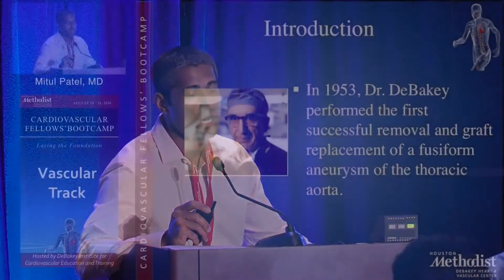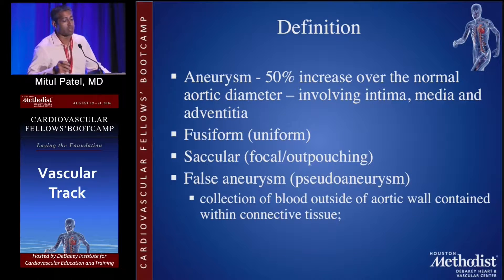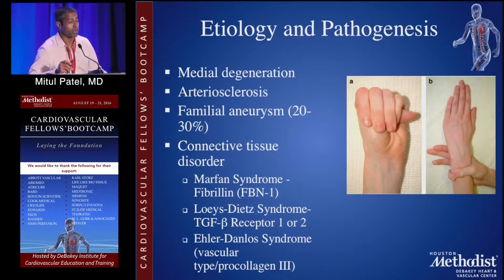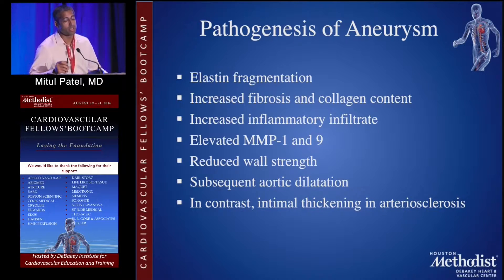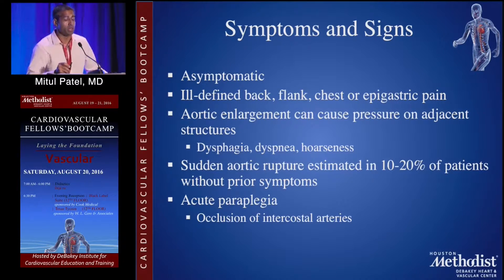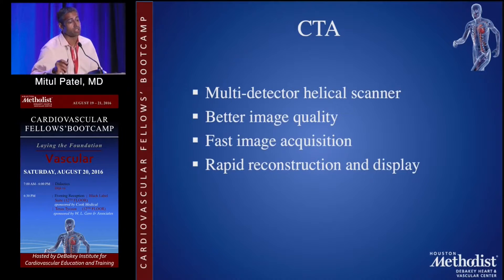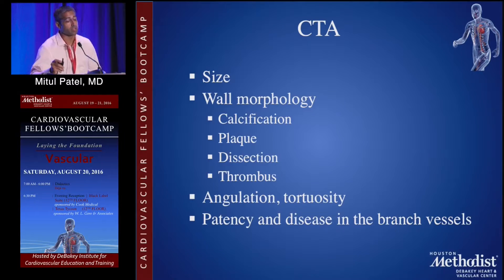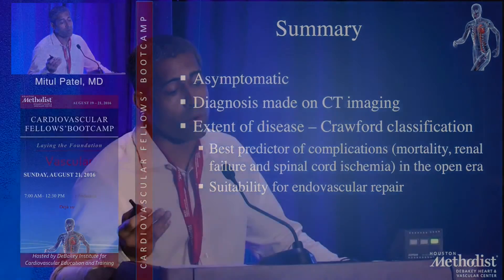Diagnosis and Imaging of Thoracic and Abdominal Aortic Aneurysm (Mitul Patel, MD)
AORTIC ANEURYSM DISEASE SESSION

"Diagnosis and Imaging of Thoracic and Abdominal Aortic Aneurysm"
Mitul Patel, MD